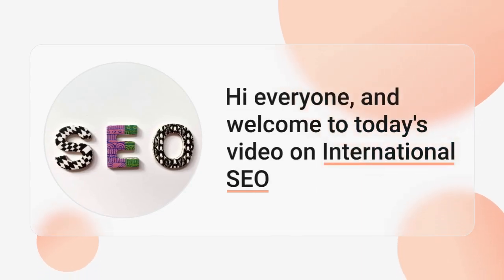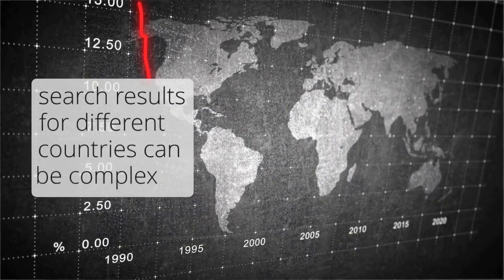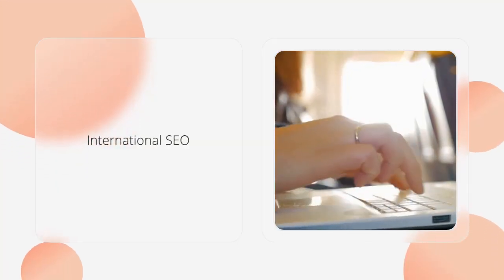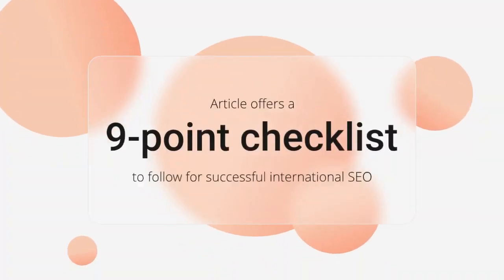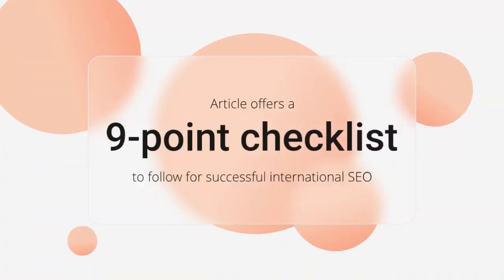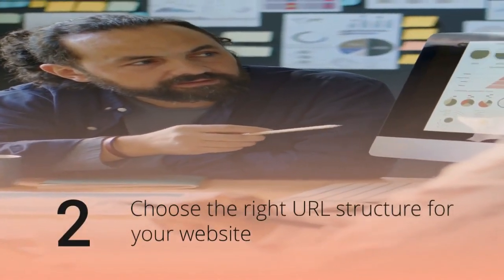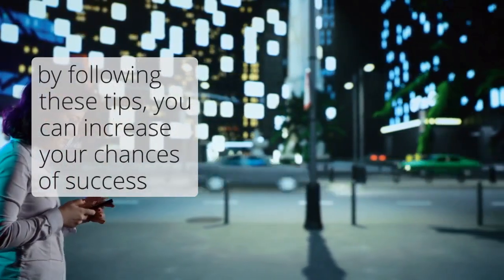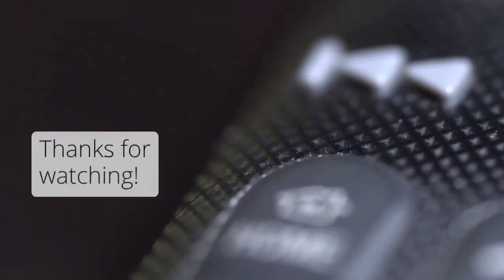International SEO For 2024: 4-Point Checklist For SEO Success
Hi everyone, and welcome to today's video on international SEO. In today's world, businesses are increasingly looking to expand their reach to international markets. But ranking a website in search results for different countries can be complex. That's where international SEO comes in.

What is international SEO?

International SEO is the practice of optimizing your website to rank higher in search results for specific countries or regions. This involves a number of factors, including:

Understanding your company's goals for going international
- Choosing the right URL structure for your website
- Translating your website content into different languages
- Making sure your website is culturally sensitive
- Nine-point checklist for international SEO

The video offers a nine-point checklist to follow for successful international SEO. Here are a few of the most important points:

1) Understand your company's goals for going international. What are you hoping to achieve by ranking higher in search results for other countries?

2) Choose the right URL structure for your website. There are four different URL structures to consider: country code top-level domains (ccTLDs), subdirectories, subdomains, and gTLDs with parameters.

3) Translate your website content into different languages. Make sure your website content is translated into the languages of your target markets.

4) Make sure your website is culturally sensitive. Be aware of the cultural differences between your home country and your target markets.

Conclusion

International SEO can be a complex topic, but by following these tips, you can increase your chances of success. If you're looking to expand your business to international markets, international SEO is an essential consideration.